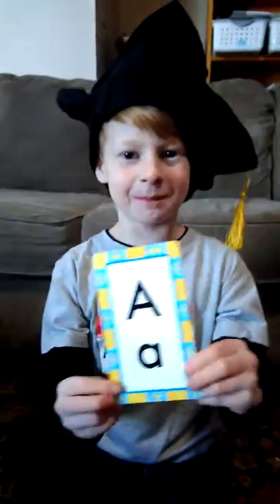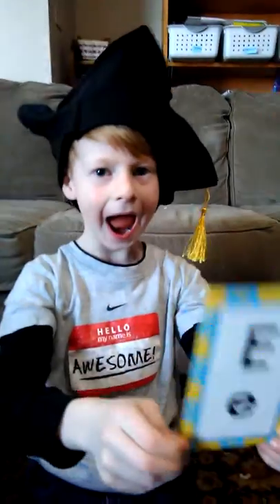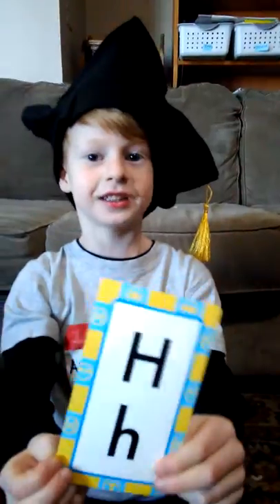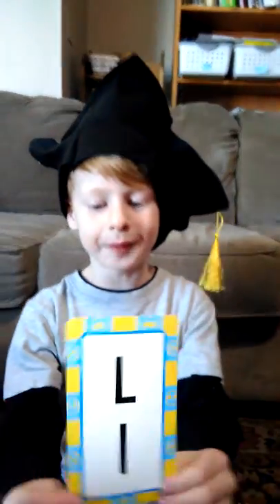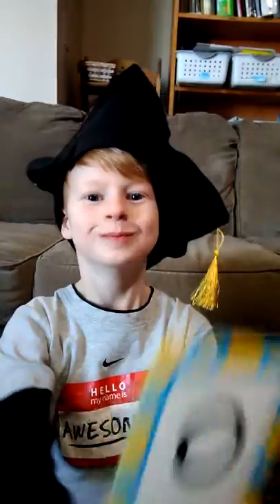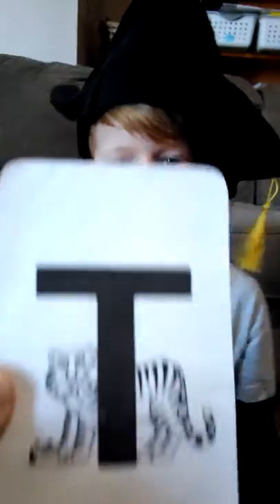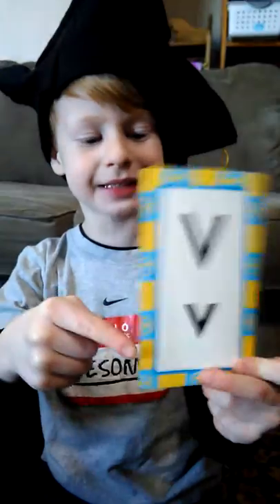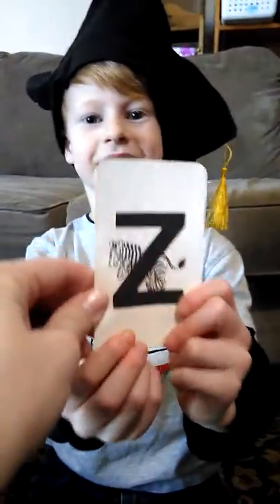Preschool letter sounds a to z. Alphabet phonics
Letter sounds a to z.